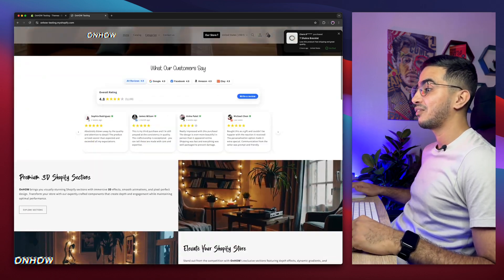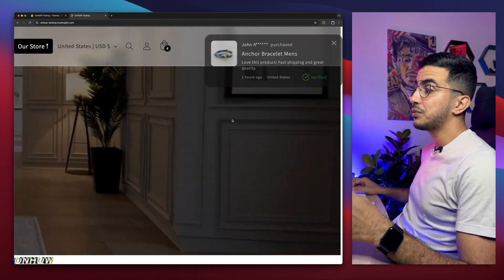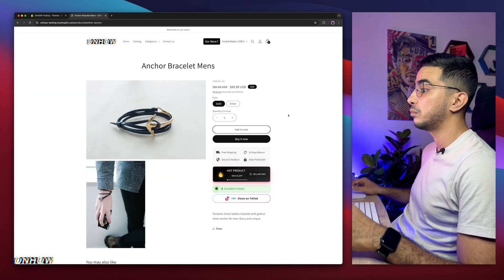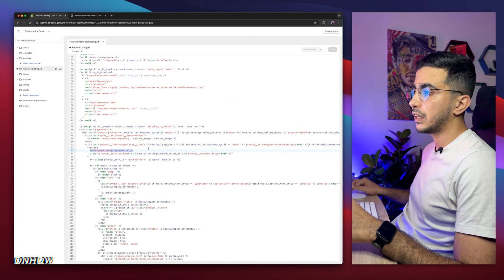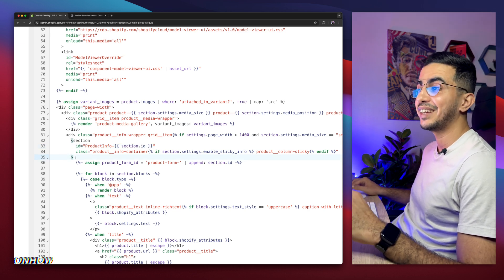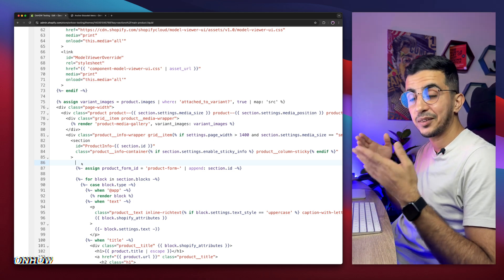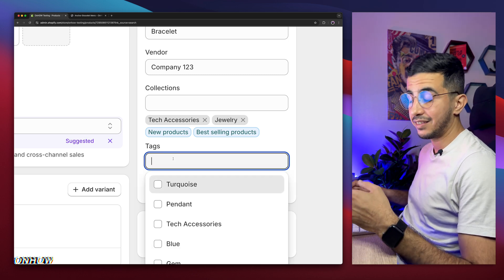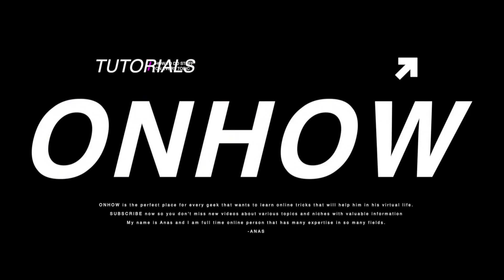How To Add Best Seller Badge To Specific Best Selling Products In Shopify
Today i will show you how to add a best seller badge to specific best selling products in your Shopify store highlighting your top performing products with a best seller badge not only draws attention but also builds trust and confidence for potential buyers and this simple yet powerful visual cue can increase conversion rates by signaling quality and popularity, making it easier for customers to decide on a purchase.
i will be showing in the video how to an interactive add the best seller badge to your best selling products and customize the badge design and integrate it seamlessly into your Shopify product pages and this method allows you to manually or automatically assign the badge based on sales performance, ensuring your Shopify store always showcases its most popular items.
By adding this best seller badge to your Shopify store, you are enhancing visibility for high-demand products, creating urgency and driving more sales.